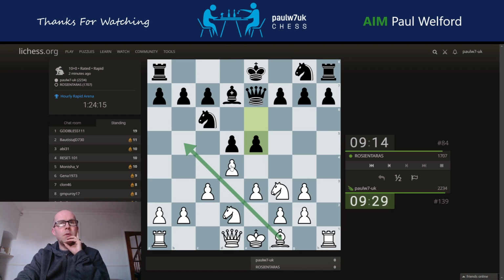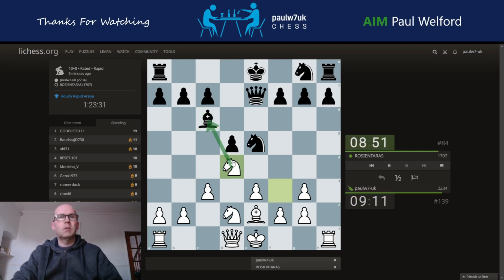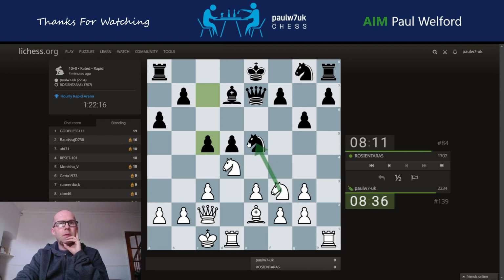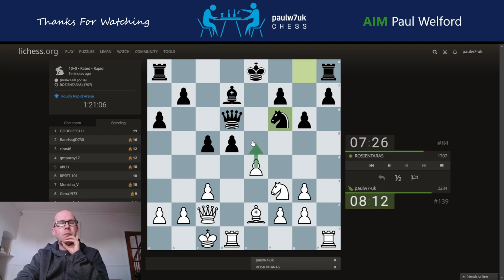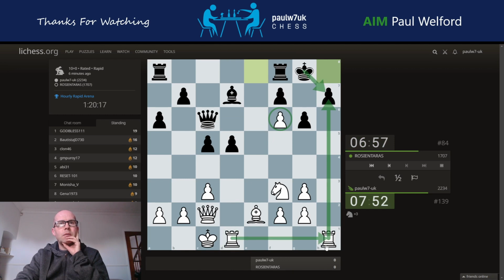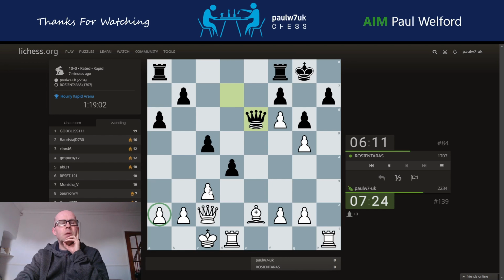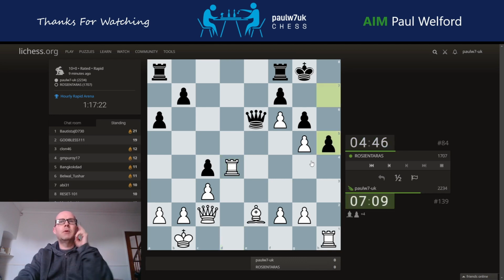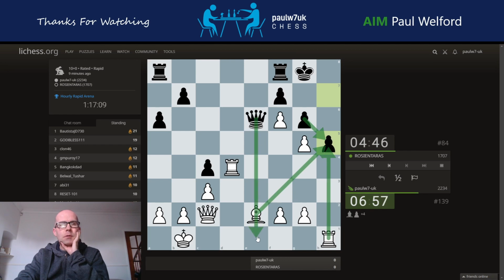paulw7uk 2234 v 1707 ROSIENTARAS rapid chess lichess.org.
not the best quality game overall, 3 blunders each from the post game engine review, 88% v 79% accuracy, but we were better most of the game having won a piece early then end with a nice easy to miss tactic which would be checkmate next move.